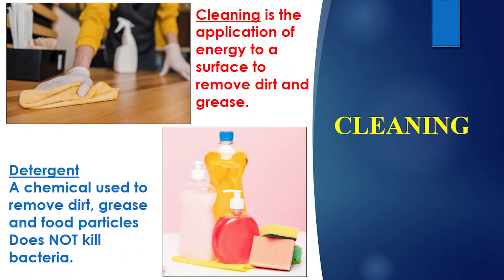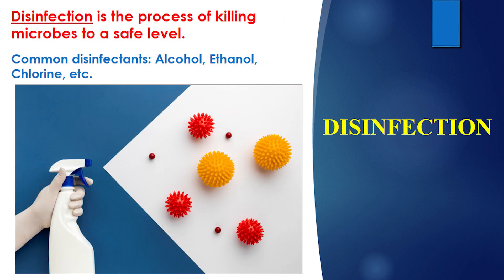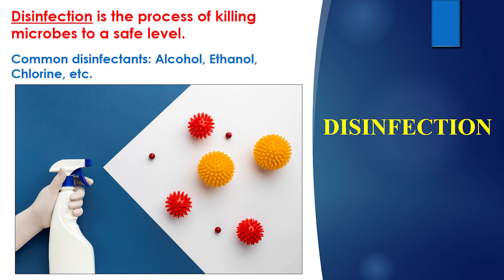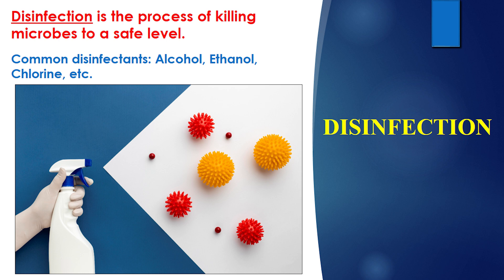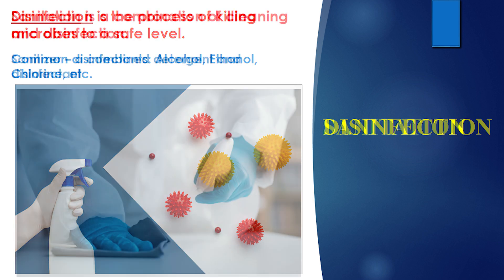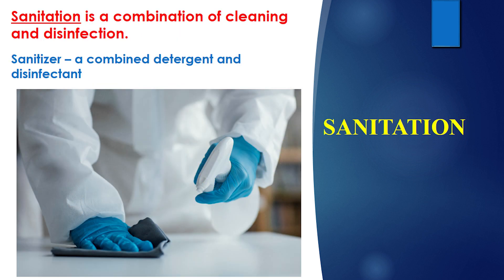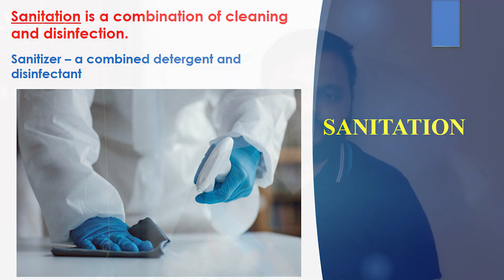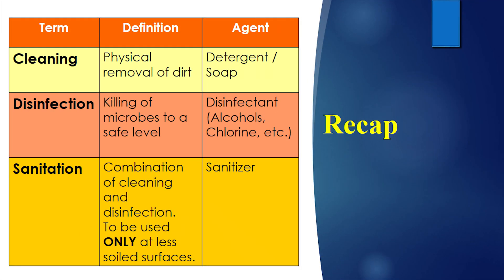Basic Food Safety Part 9 - CLEANING & DISINFECTION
CLEANING & DISINFECTION is the ninth topic in the series of BASIC FOOD SAFETY TRAINING.